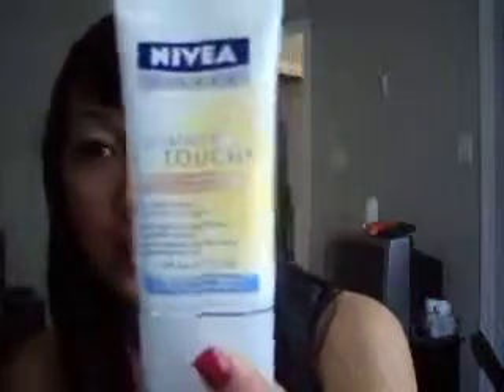sunless tanner review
Hey everyone i am back (:
well i dont remember if i mentioned or not but the neutrogena self tanner worked very good on my friend. You just need the right skin tone for the product. Ihope this review helped you guys out a little.

thank you so much to my views,subbies, and friends.